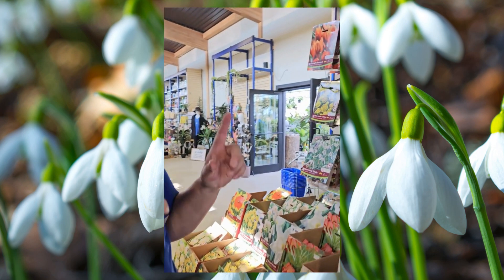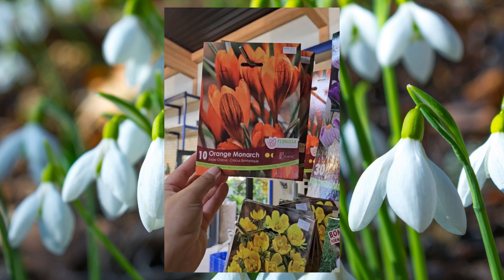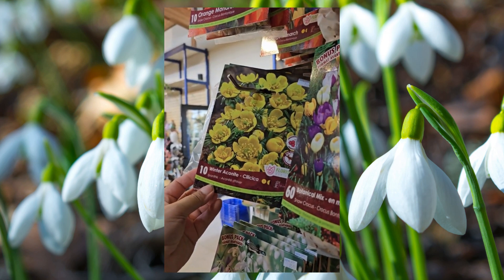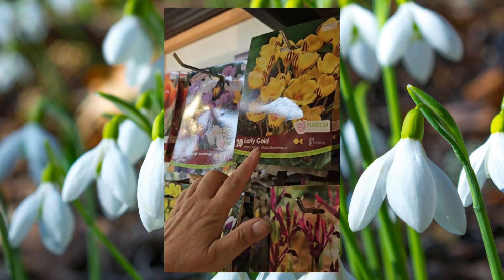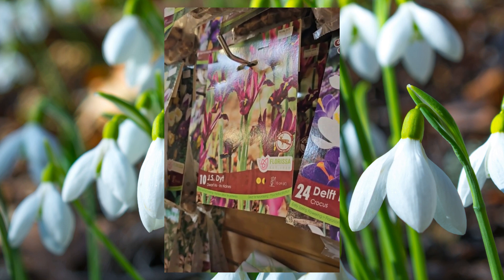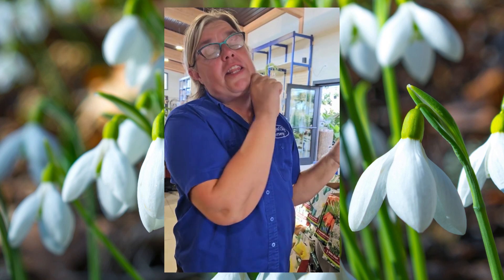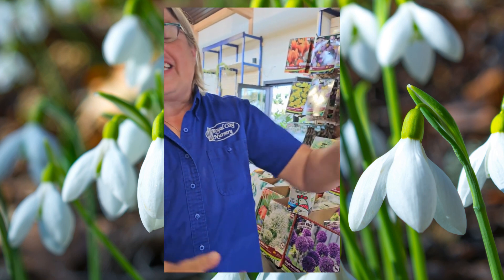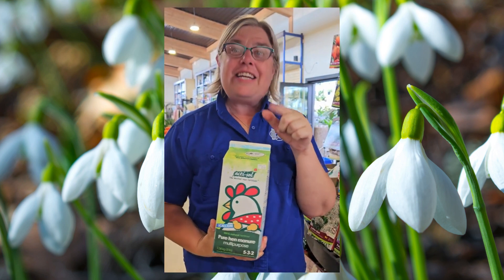It's Bulb Season: Early Spring Blooms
Part 3/3 of 'It's Bulb Season' ✨

Tanya discusses the charm of early spring bloomers like snowdrops and snow crocuses, which are among the first to signal the arrival of 'warmer' days. 🧡

About Tanya Olsen:
Tanya is a third-generation garden centre owner and landscape designer.
Teaches Horticulture Apprenticeship at Humber College in Ontario, Canada.
Has a weekly segment on CTV news.
Has a Bachelor of Landscape Architecture.
YWCA Woman of Distinction Award.

About Royal City Nursery:
Guelph, Ontario's only third-generation, full-service garden centre! We specialize in creating custom outdoor living spaces and unique solutions for all your garden, landscape, and seasonal decorating needs! At our new greenhouse, located between Guelph and Cambridge, we are the garden centre of choice for discerning homeowners, landscapers, and designers.